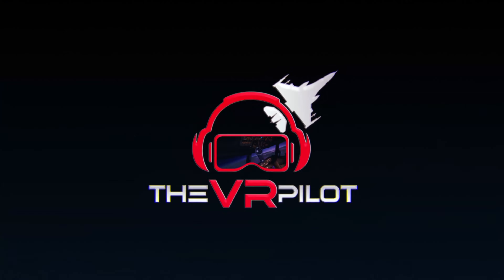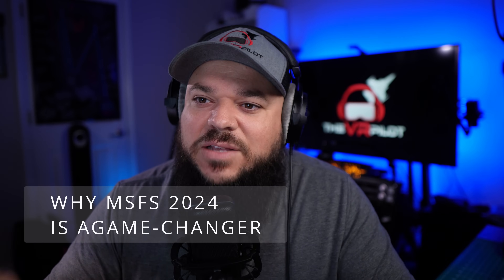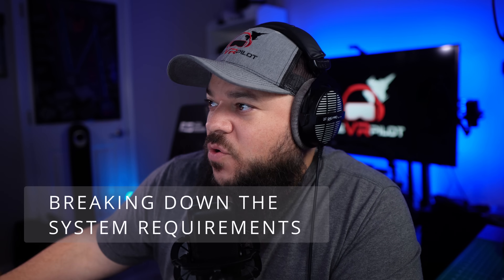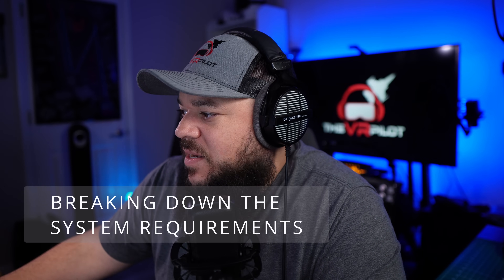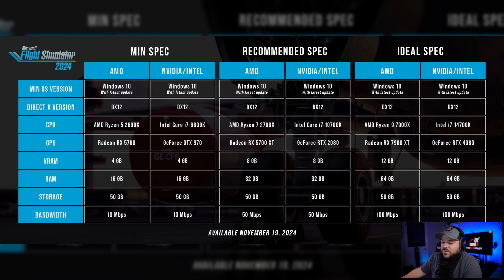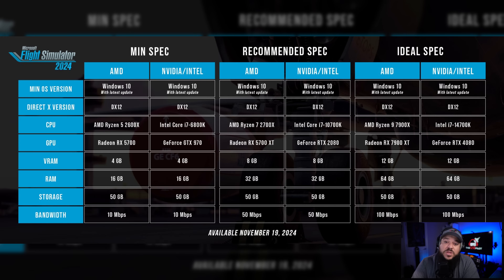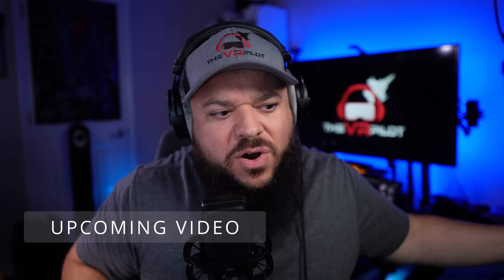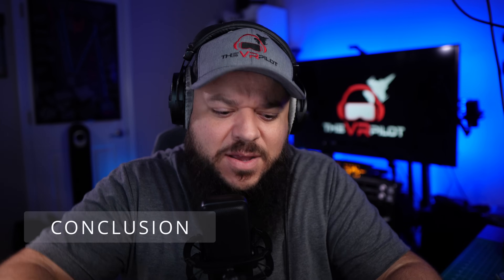Should I Upgrade My PC for Microsoft Flight Sim 2024? My Honest Advice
In this video, I discuss whether it's the right time to upgrade your PC for Microsoft Flight Simulator 2024, launching on November 19th. I'll cover key hardware specs, performance improvements like faster load times and enhanced graphics, and provide tips on what to expect. With changes like cloud gaming and multi-threaded CPU support, upgrading may not be necessary just yet. I also share insights on VR performance, ideal specs, and whether to invest in more RAM or a new GPU.

INTRO 00:00
RADAR CONTACT 00:20
EXPECT SOFTWARE IMPROVEMENTS 00:38
QUICK ANSWER 01:13
VR HARDWARE REQUIREMENTS 01:45
DO YOU NEED 64GB RAM 02:33
INTERNET SPEED 03:13
MULTITHREADED SUPPORT03:53
3 TOP TIPS - 1 WAIT AND SEE 05:03
2 - WAITCH BLACK FRIDAY SALES 05:42
3 - GPU ADVICE BUY/SELL 06:00
SVEN SAYS GO AMD 07:18
JUST WAIT AND JUDGE FOR YOURSELF 07:50
MICROSOFT SETTINGS SIMULATOR TESTER 08:19
MY PLAN OF ATTACK 08:38
PCL - MSFS OFFICIAL HEADSET 08:57
HOW TO SEE YOUR HARDWARE IN VR 09:13

Let's chat more on Discord!  It is Free / Open to everyone!

⚠️More Tech I use⚠️
Quest 3 128GB
Quest 3 512GB
Quest Pro
Meta Quest 3 Elite Strap with Battery
Quest 2
Wireless Earbuds